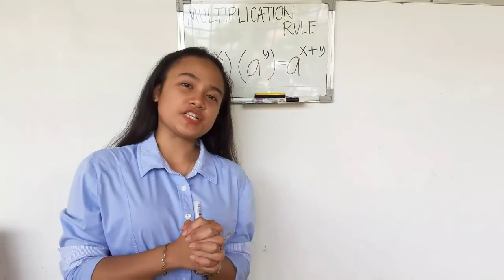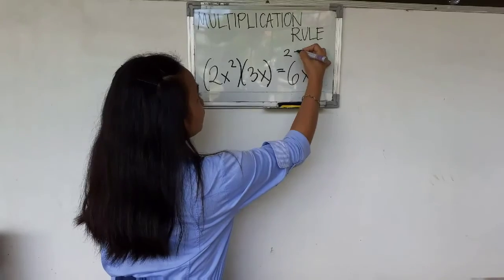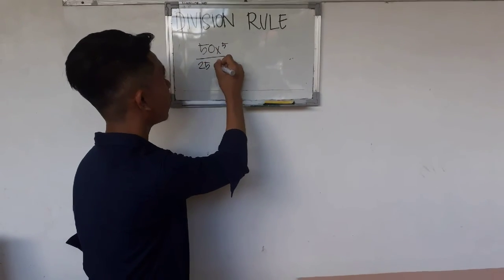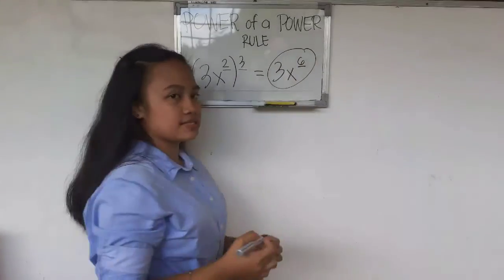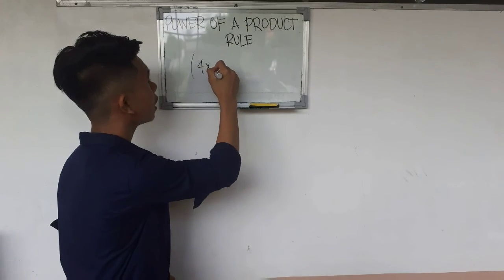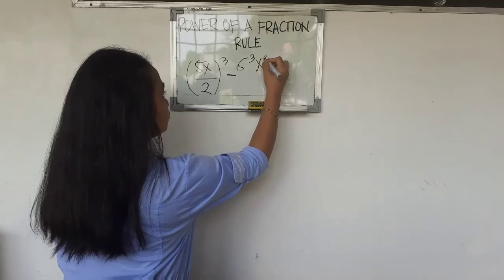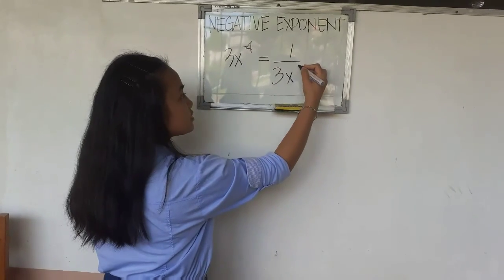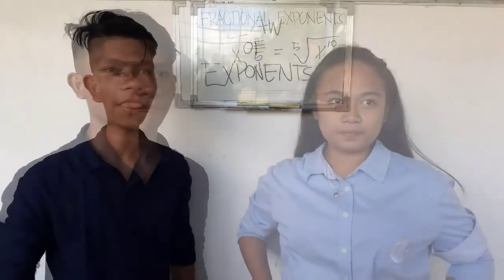The Laws of Exponents